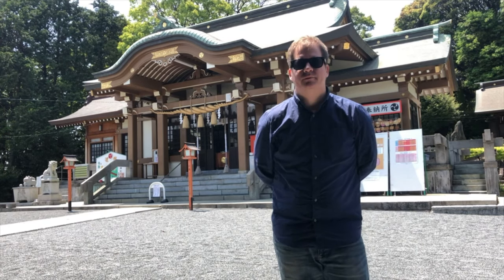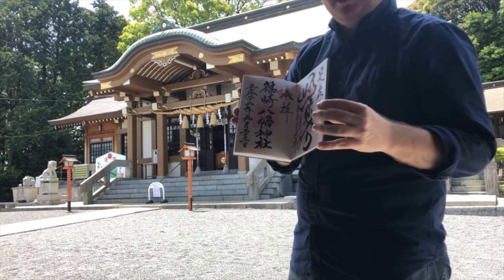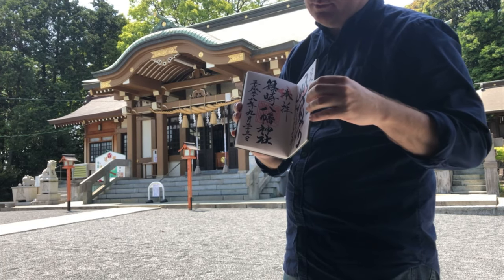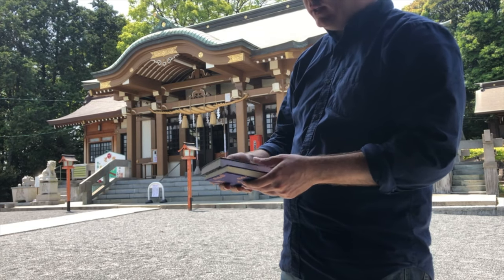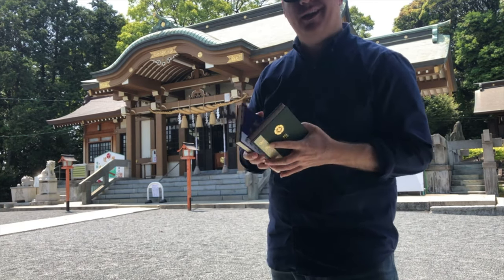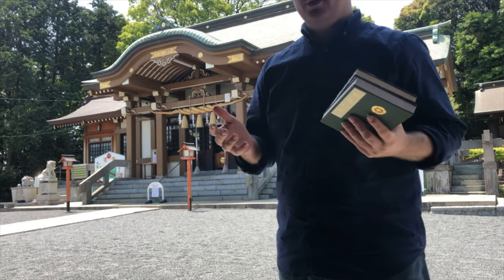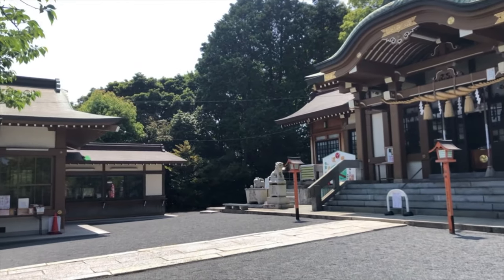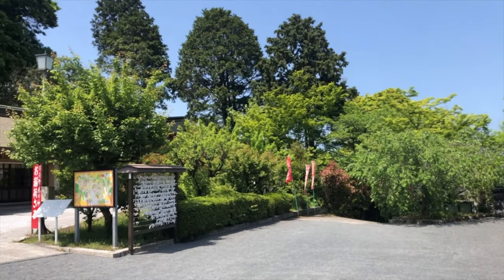Goshuin (御朱印) & Goshuinchou (御朱印帳) at Japanese Shrines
When I moved to Japan I became totally obsessed with visiting Japanese shrines and getting the shrine's seal and stamp (goshuin) in my stamp book (goshuinchou).  These stamps were originally used as receipts for sutras, charms, or other goods that were purchased at the shrine, but have become a sort of Japanese stamp collection. These stamps or seals usually run about 300 yen, but I have seen a few shrines charge anywhere from 500 to 1,000 yen. This is my small collection of goshuin.

KV - Frame